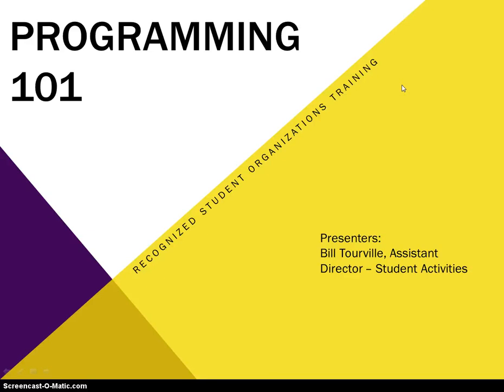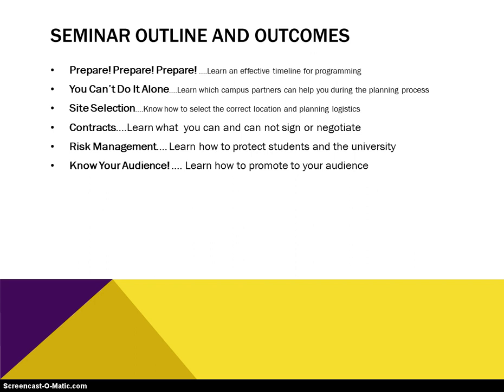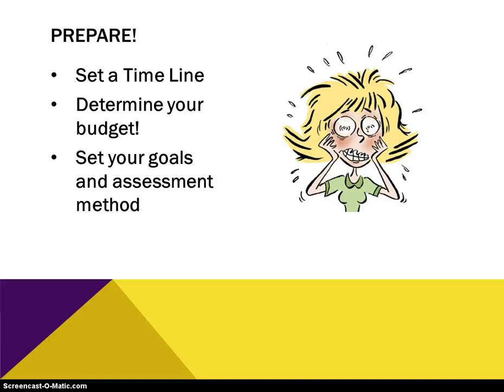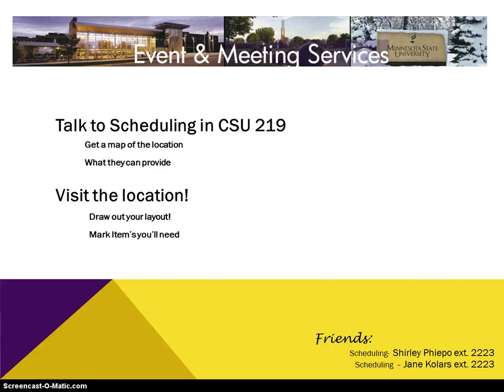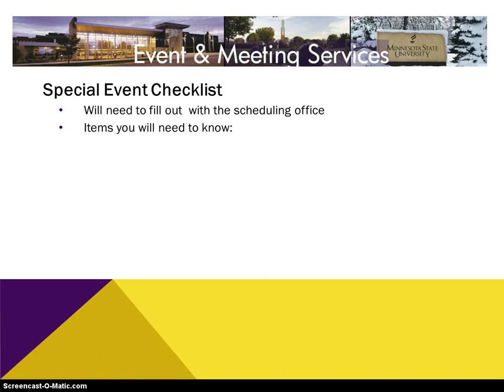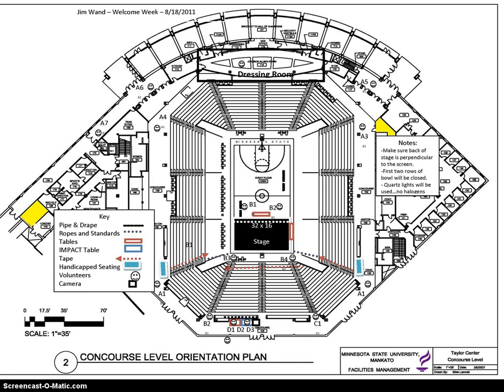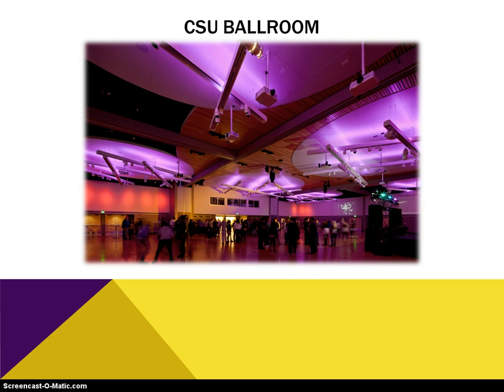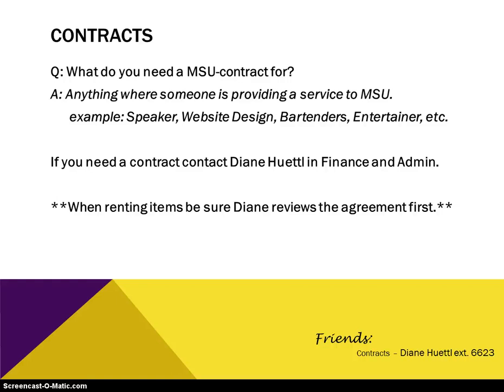Programming 101 Video #1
This one of two videos that explains best practices for event planning.